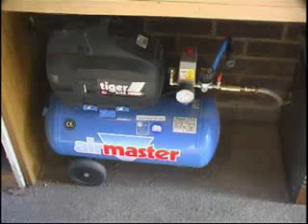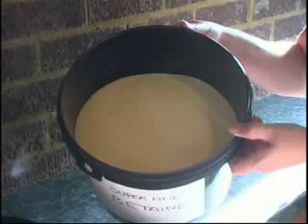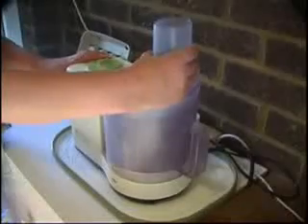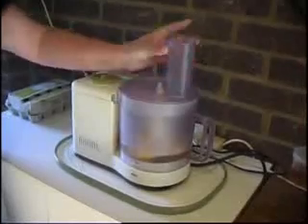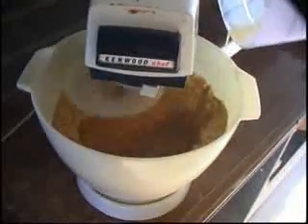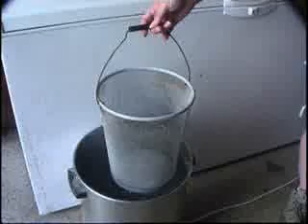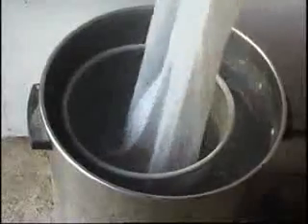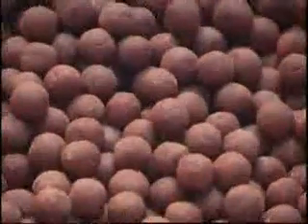boilies caseros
preparacion de boilies caseros